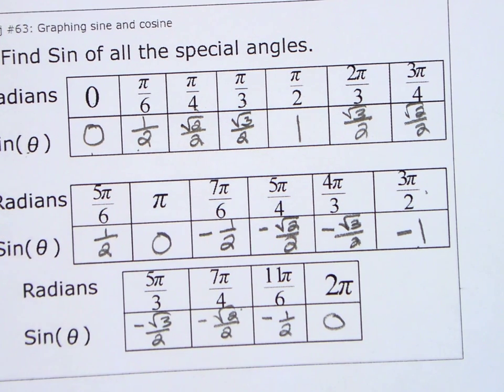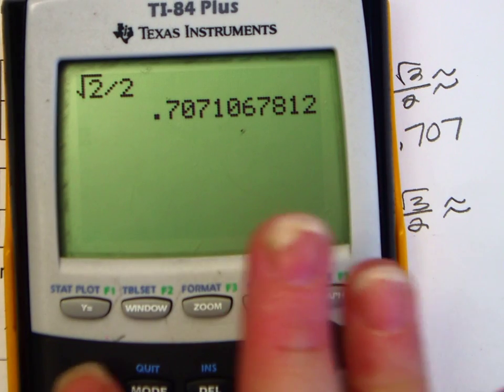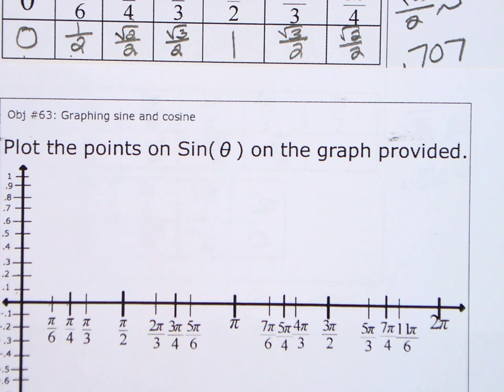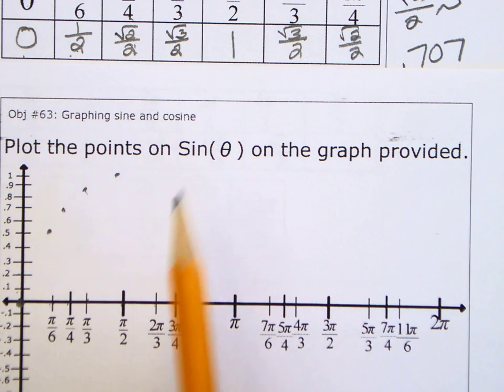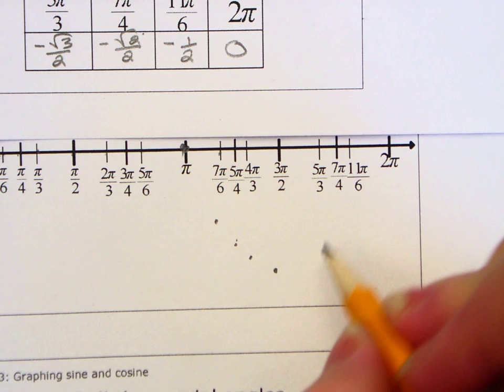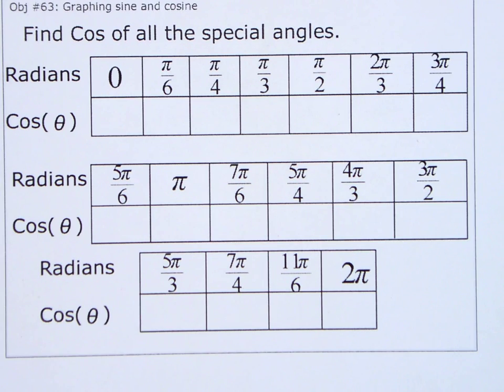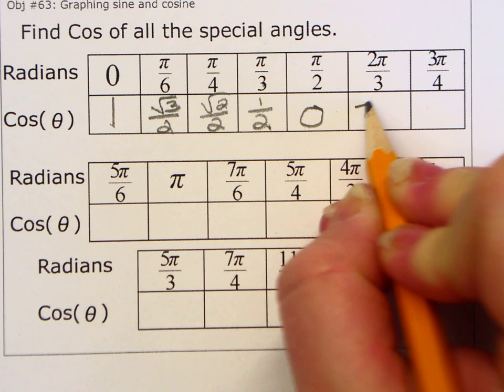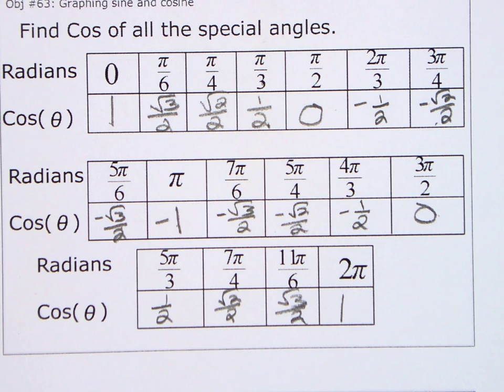63.2 Graphing Sine and Cosine